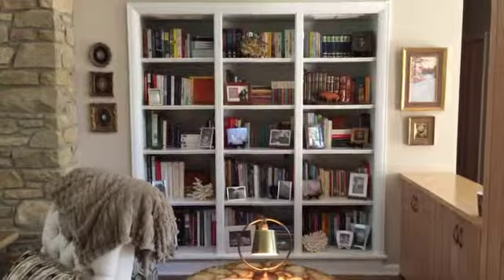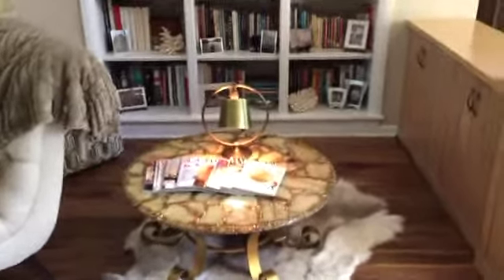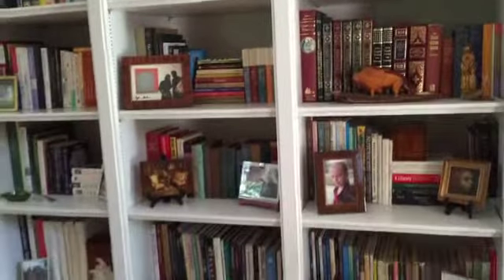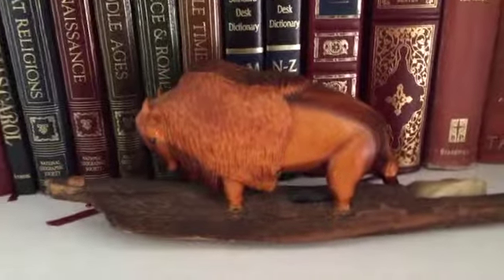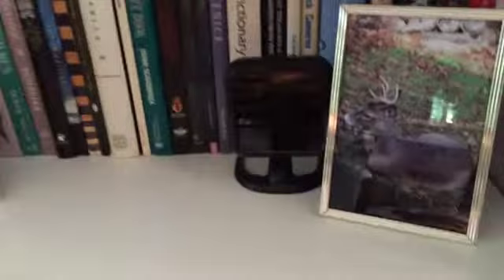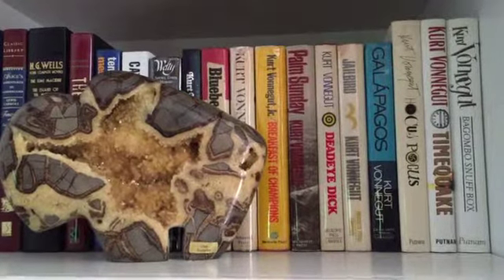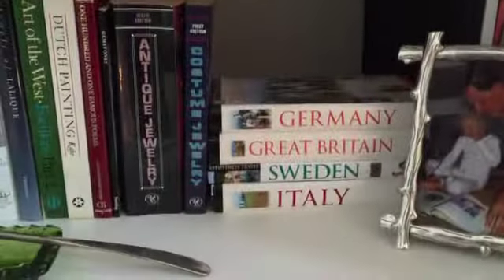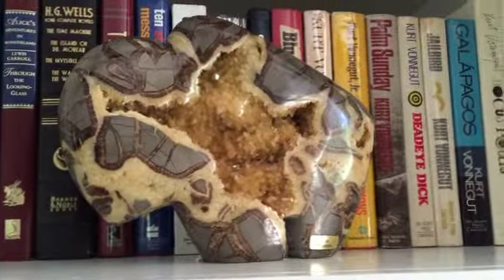Kimann’s bookshelf tour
Our book collections, if honestly organically collected, become autobiographical pictures of us